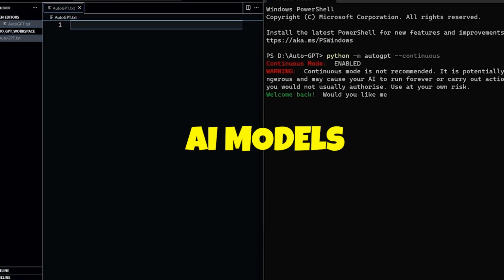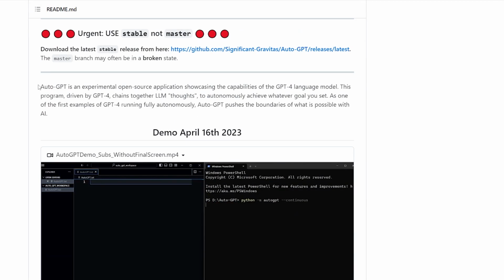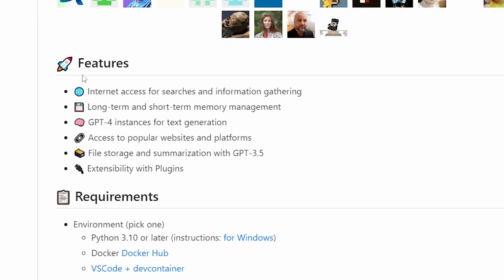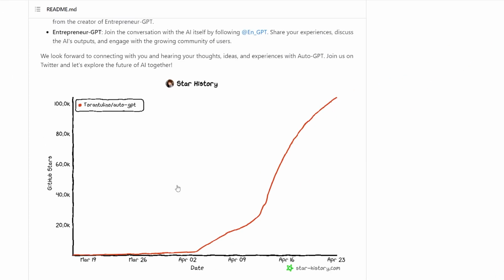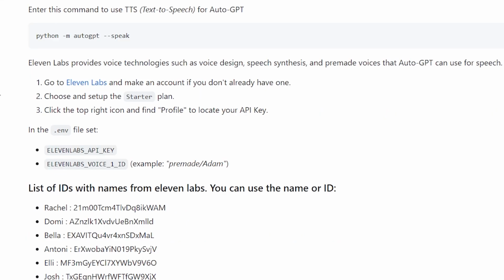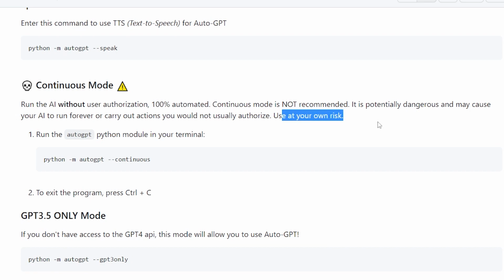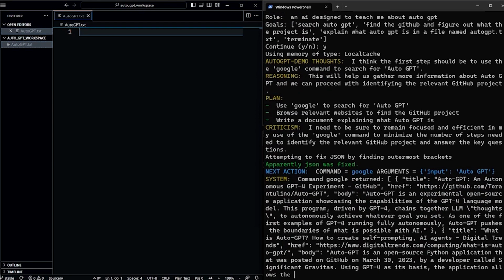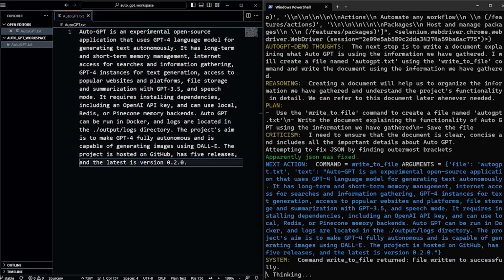Auto-GPT: The Future of AI is Here | Mini AGI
Auto-GPT:
Auto-GPT is an experimental open-source application showcasing the capabilities of the GPT-4 language model. This program, driven by GPT-4, chains together LLM "thoughts", to autonomously achieve whatever goal you set. As one of the first examples of GPT-4 running fully autonomously, Auto-GPT pushes the boundaries of what is possible with AI.

🚀 Features:
🌐 Internet access for searches and information gathering
💾 Long-term and short-term memory management
🧠 GPT-4 instances for text generation
🔗 Access to popular websites and platforms
🗃️ File storage and summarization with GPT-3.5
🔌 Extensibility with Plugins